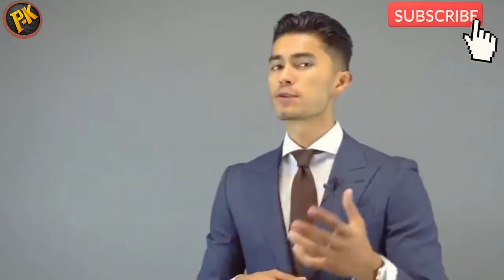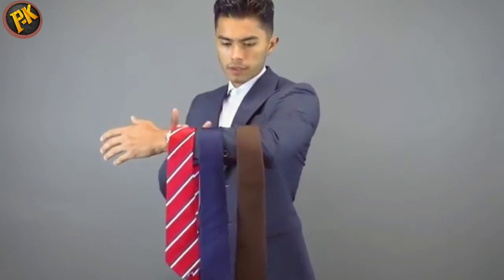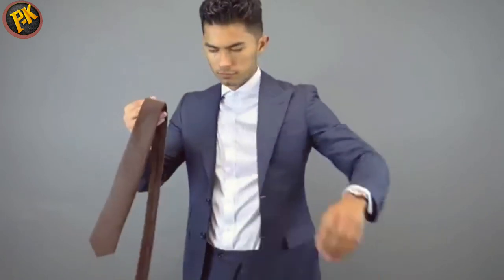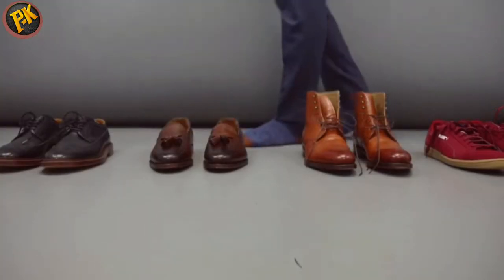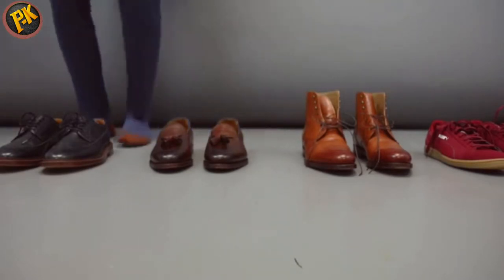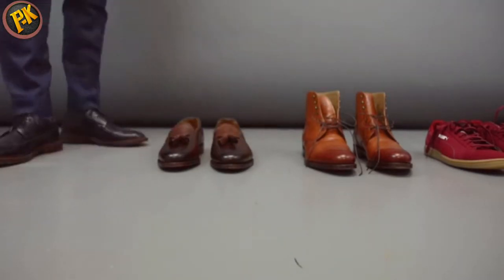HOW TO GET THE JOB YOU WANT *By Loking Good*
Welcome to Isaiah PK tube.

In today's video I'm going to teach you how to get the job you want easily even by your look don't hesitate to subscribe to the channel and also like the video.